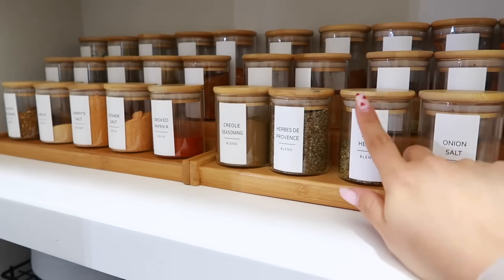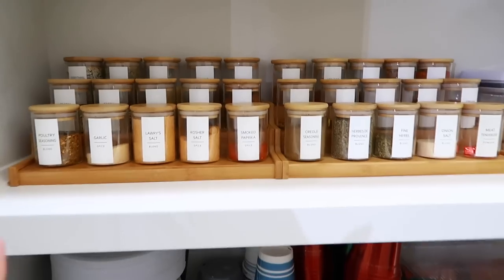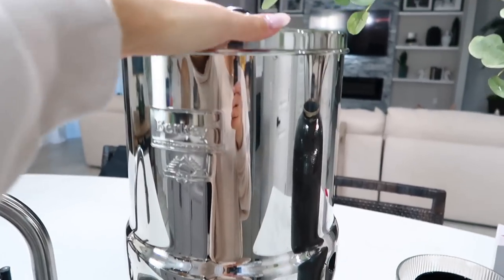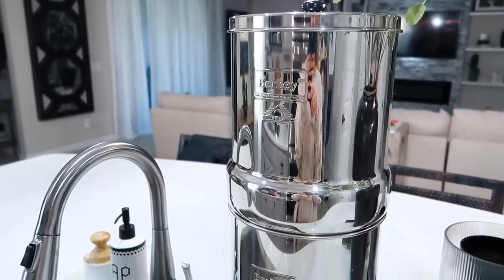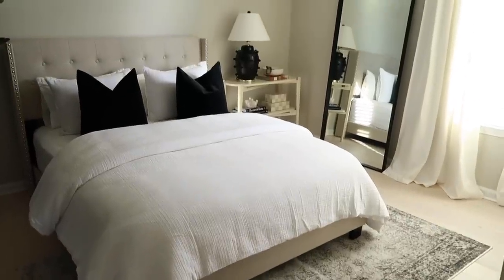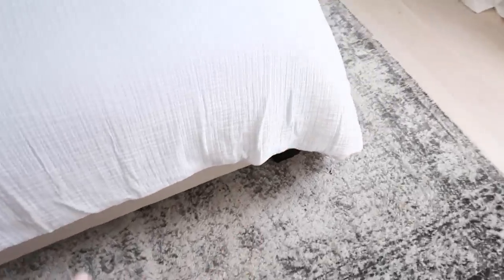AMAZON HOME HAUL | KITCHEN, JEWELRY, KITCHEN, ORGANIZATION, DECOR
This video is all about my most recent Amazon home haul! I have linked all products below.

⬇️ M Y  E S S E N T I A L S ✨ ⬇️

Fabric shaver
My fav bed pillows
Index finger ring
The perfect gold hoop
My face wash
The best shampoo
My go to sneakers
My cloud couch dupe
My best bedding
Black door handles that are in my entire house
My camera lens
My camera
Vlogging camera
My curtains
Glass shoe cabinet
Olive tree
iPhone magnetic mount
Wood Spice shelf
Spice jars
Spice jar labels

⬇️ My measurements for reference ⬇️
5’7 1/2”
145 lbs
Small/medium top
Small/medium bottom
4 pants or 27/28 jeans

water filter
spice bottles
Wood riser
paper towel holder
bathroom tiered tray
bitter bottle
Labels for Spice jar
Sunglass holder
Jewelry Holder
Black round labels
Small labels
Water/ mouthwash carafe
Qtip holder set
Clothing rack
Guest bedroom carpet